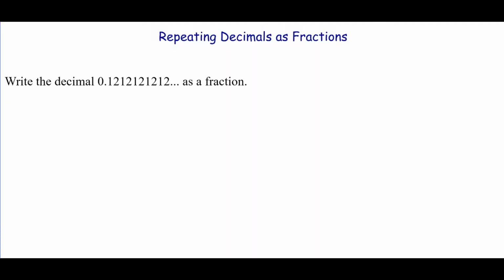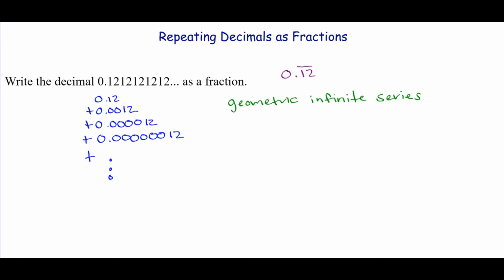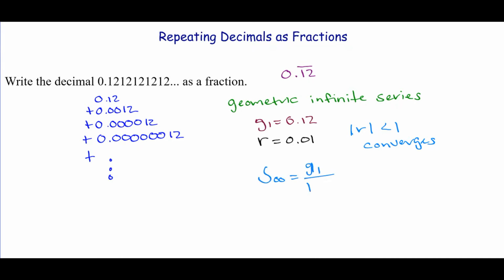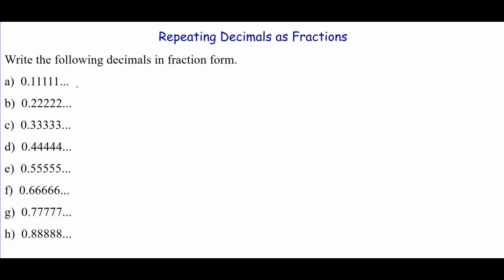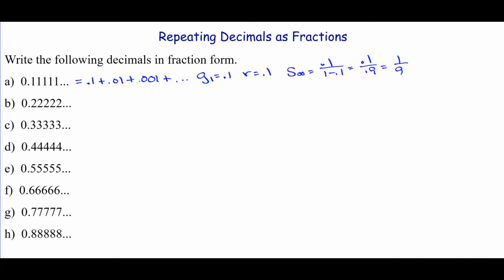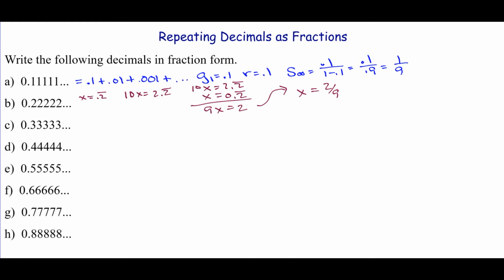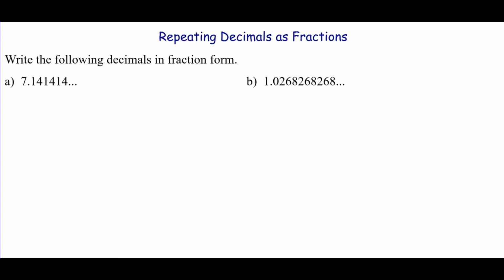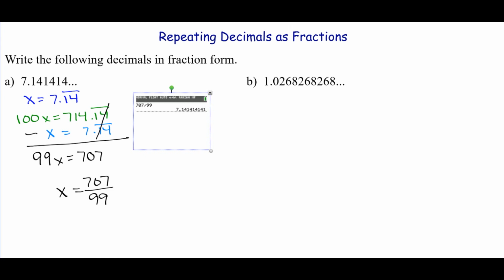repeating decimals as fractions